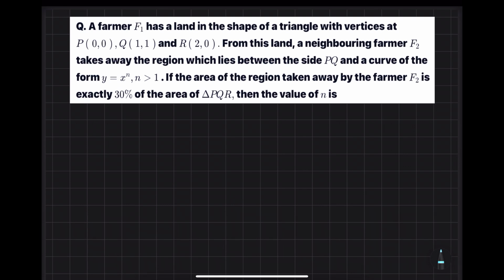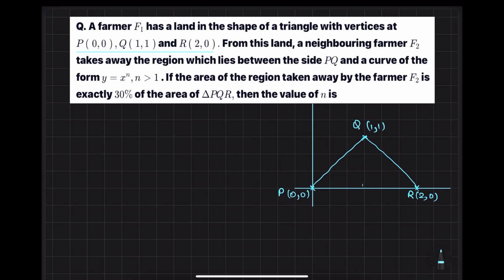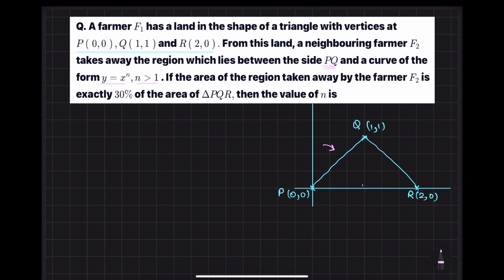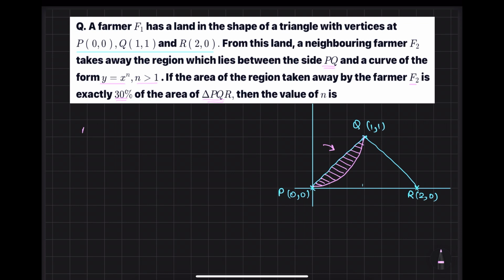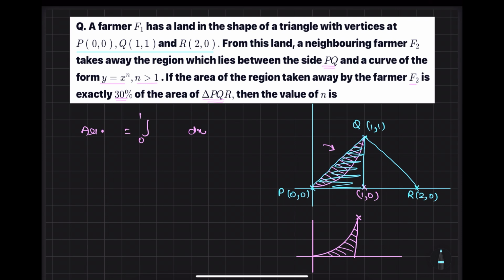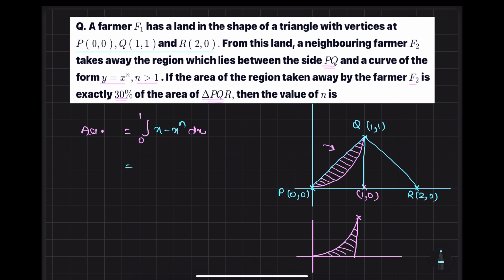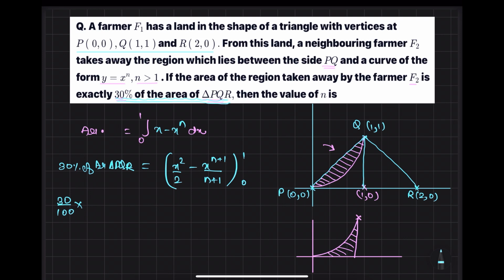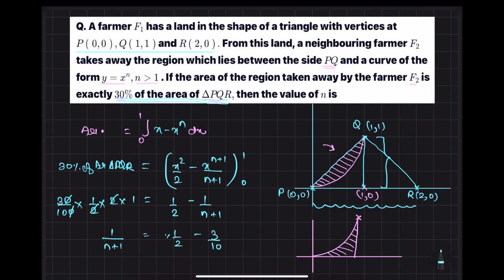A8_A farmer F1 has a land in the shape of a triangle with vertices at p(0,0) q(1,1) and r(2,0)